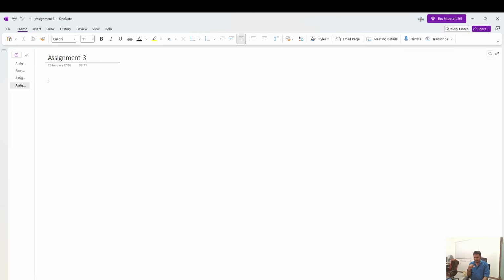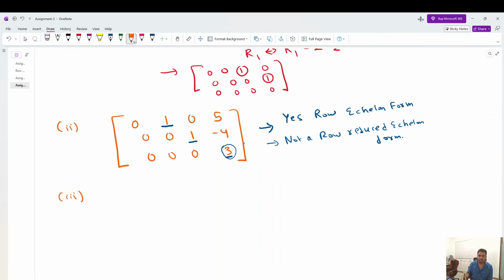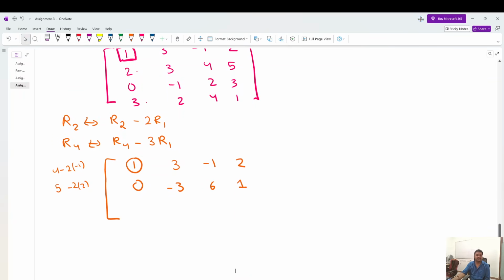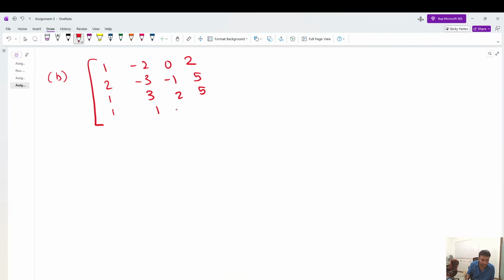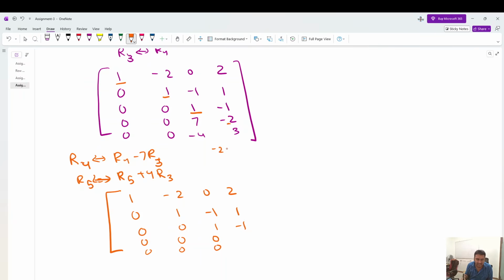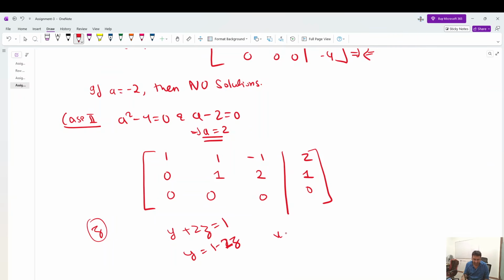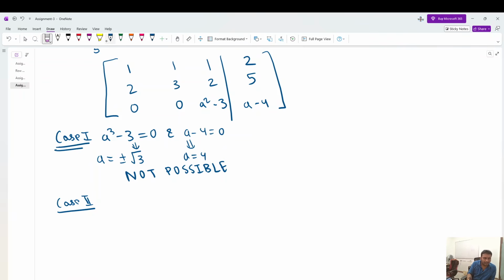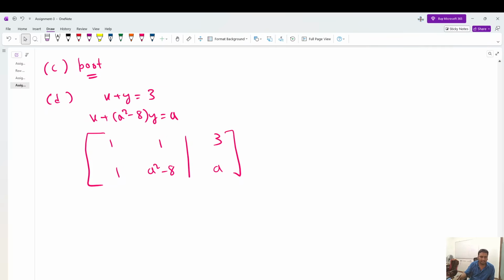Assignment-3(Problems on Row Echelon Forms and System of Linear Equations)